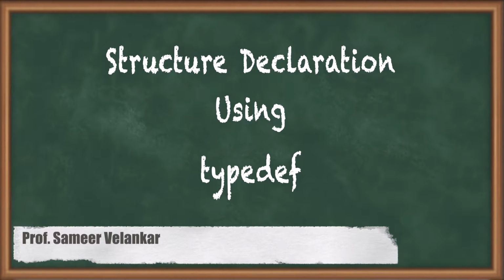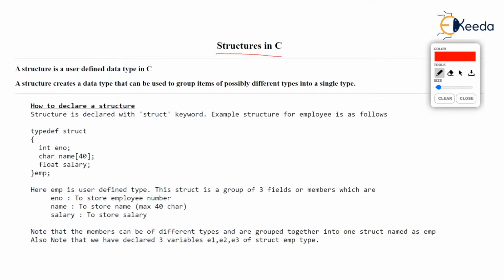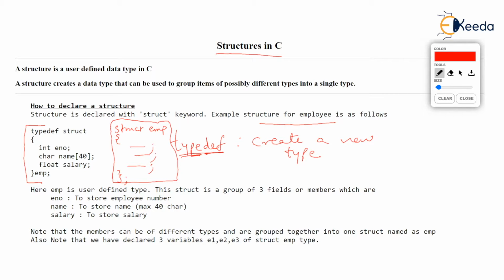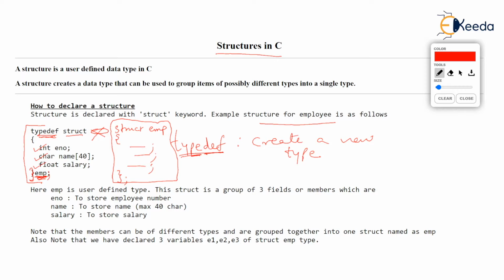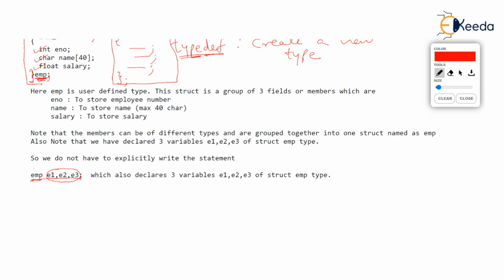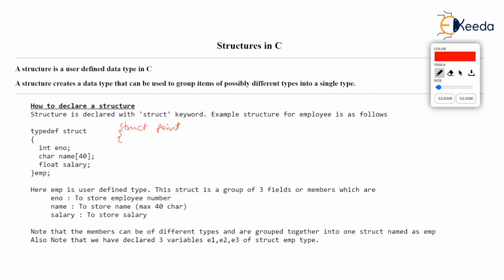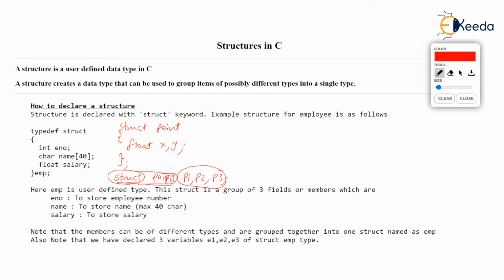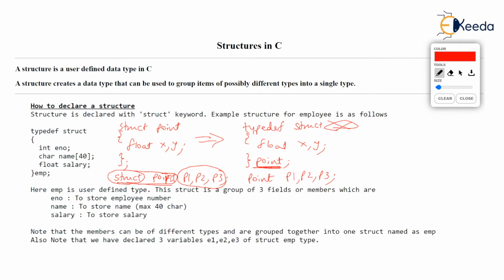Structure Declaration Using typedef | Structures In C | Programming & Data Structures | GATE | CSE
Welcome back to our series on Structures in C. This video, titled "Structure Declaration Using typedef", is a continuation of our comprehensive guide for GATE Programming and Data Structures.

In this tutorial, we will focus on:

1. **Understanding typedef**: Learn what typedef is and how it simplifies the declaration of structures.
2. **Declaring Structures with typedef**: We will show you how to use typedef to declare structures in C.
3. **Benefits of using typedef with Structures**: Discover the advantages of using typedef when working with structures.
4. **Examples**: As always, we will go through several examples to help you understand the concept better.

This video is part of our GATE preparation series, specifically designed for Computer Science Engineering (CSE) students. It's suitable for beginners who are just starting out with data structures, as well as experienced programmers who want to revisit their fundamentals.

Happy learning!